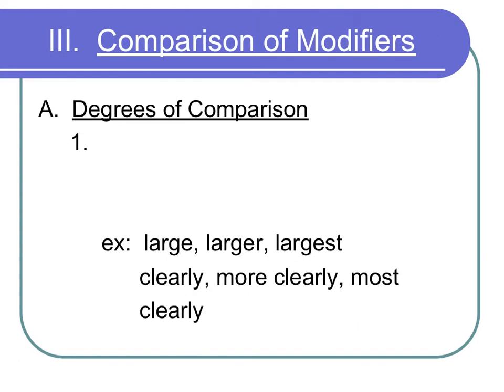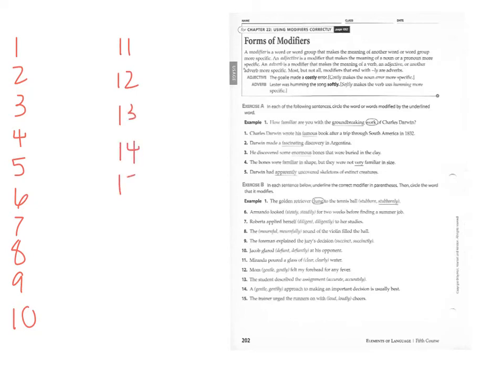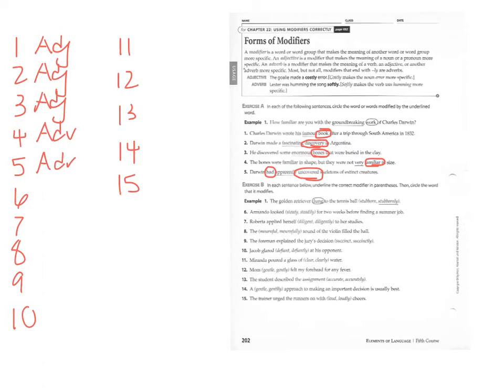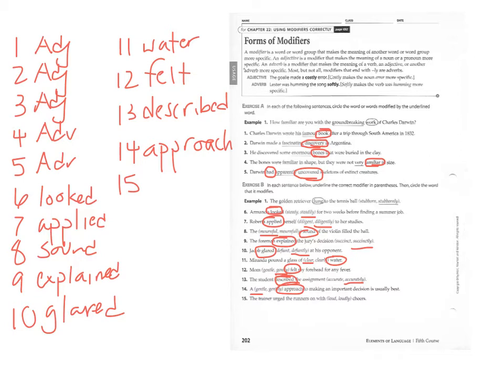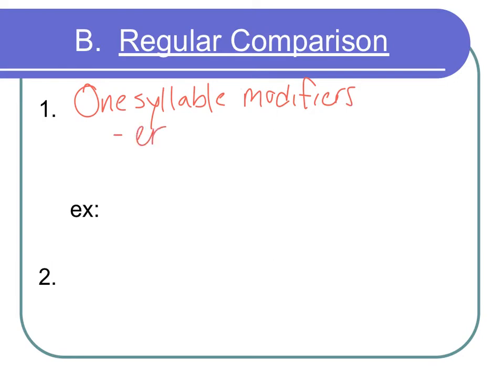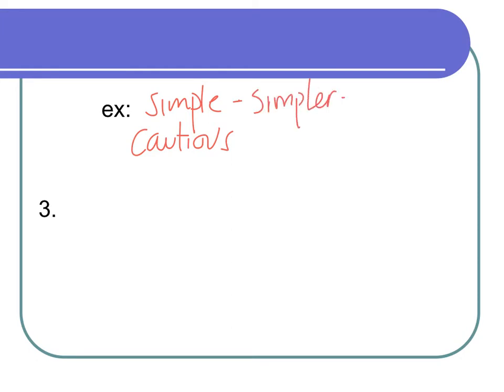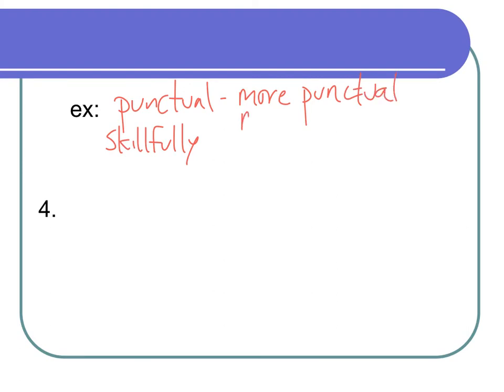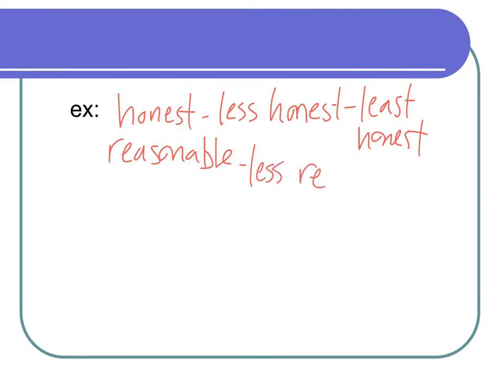English Comp class lesson 427